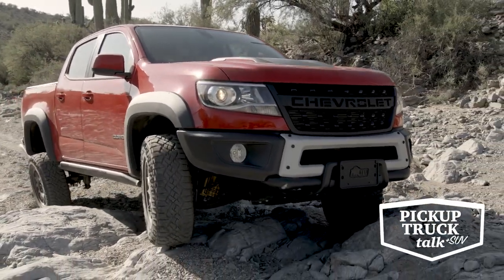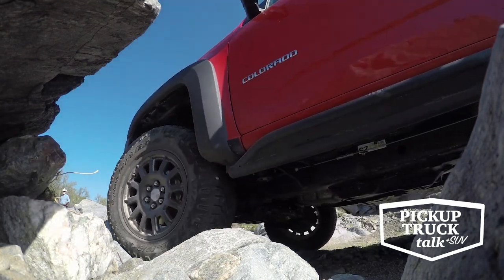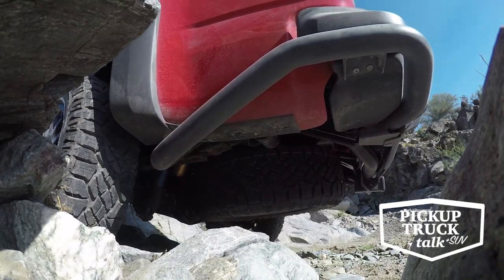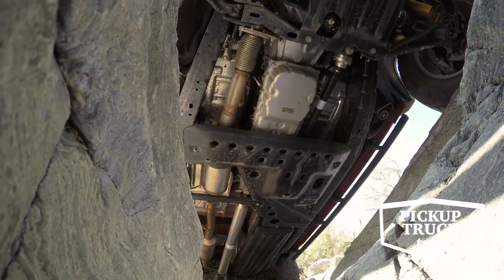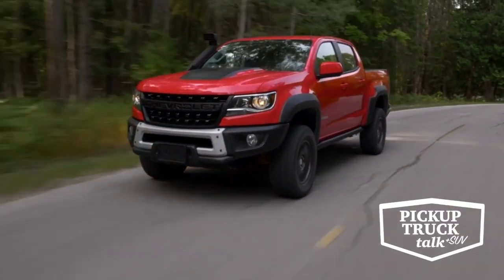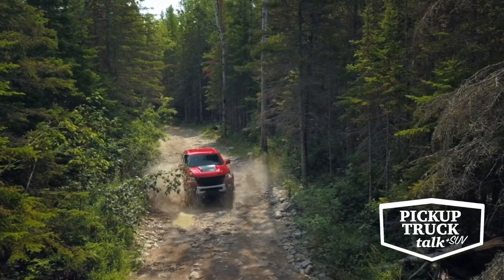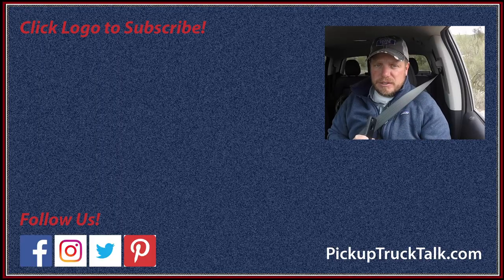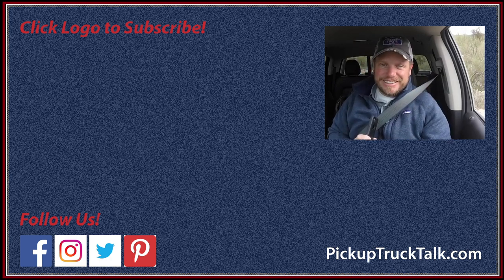First Drive: 2019 Chevy Colorado ZR2 Bison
The new 2019 Chevy Colorado ZR2 Bison combines AEV components with the upgraded ZR2 package. Watch as veteran automotive journalist Tim Esterdahl takes the new Bison for a spin through rocky terrain in Arizona.